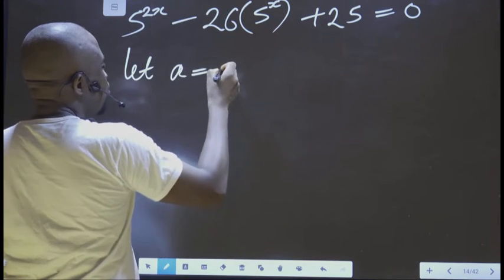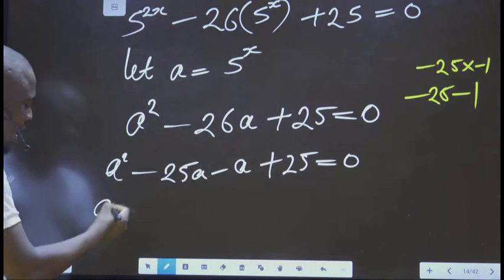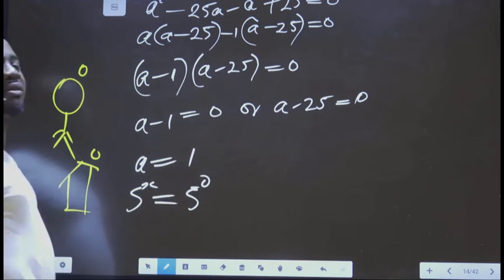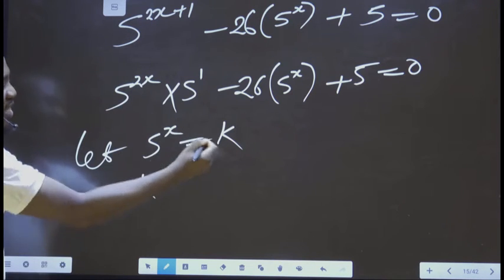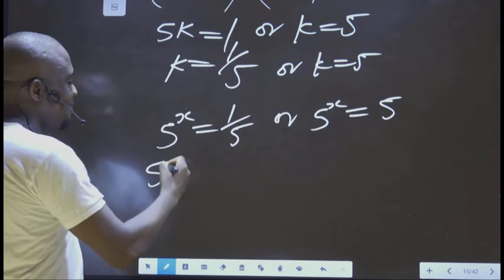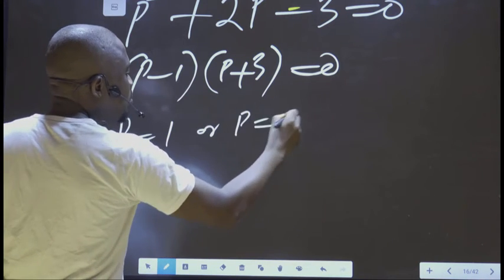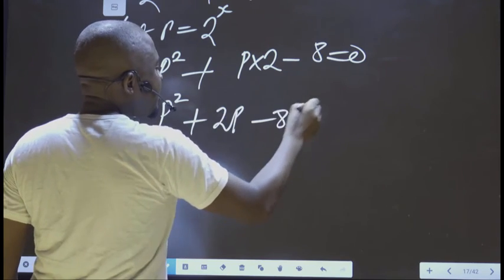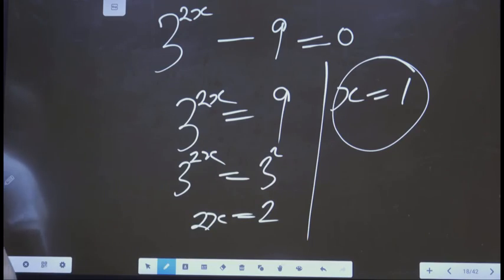INDICES: Five examples - Episode 7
Indices by five examples